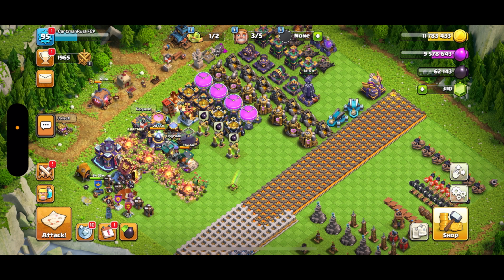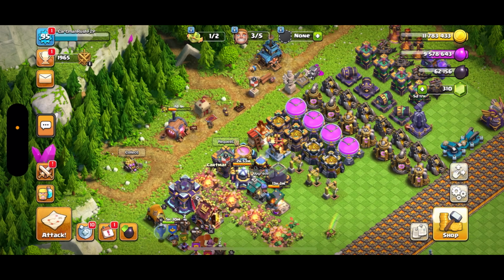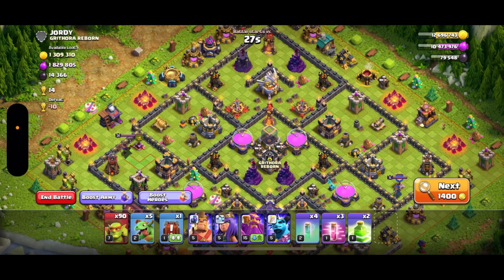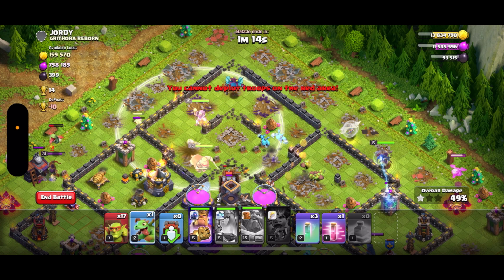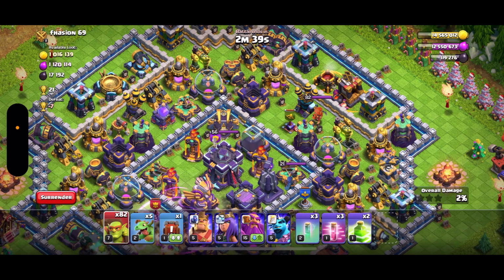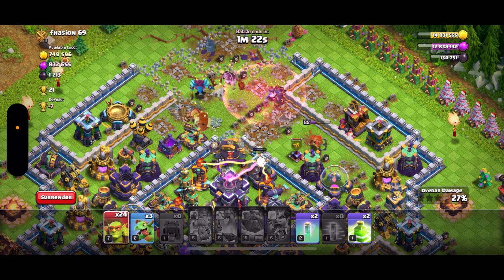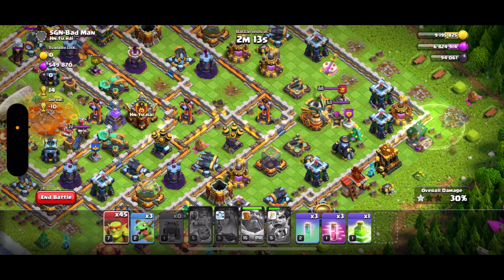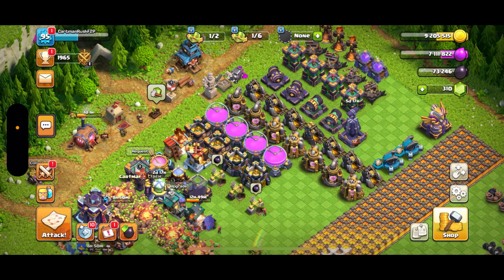STRATEGIC RUSH TH1 TO TH17 F2P DAY 145 IN 2025! | Dark Elixir Bootcamp is Here! | Clash of Clans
Starting an all New Series for 2025 showcasing starting a new Strategic Rush F2P account in Clash of Clans.  Let's have some fun on this journey for 2025 as we explore rushing to TH17!

Clash on My Friends!